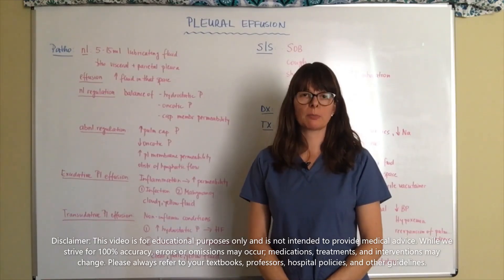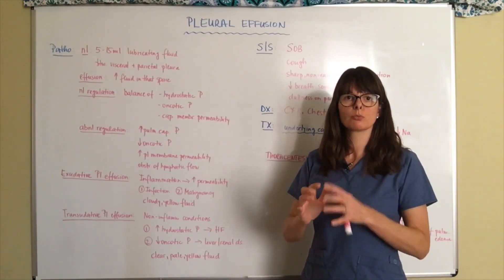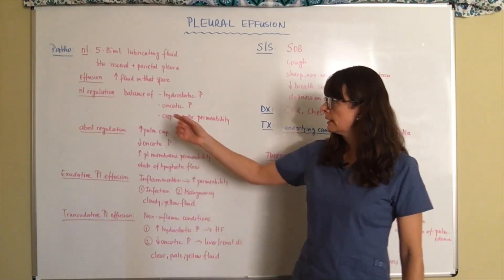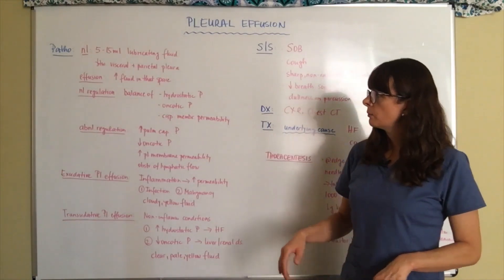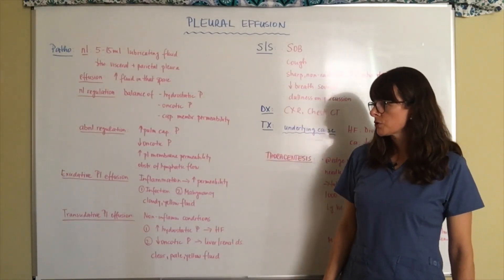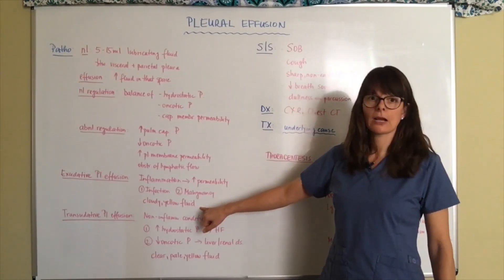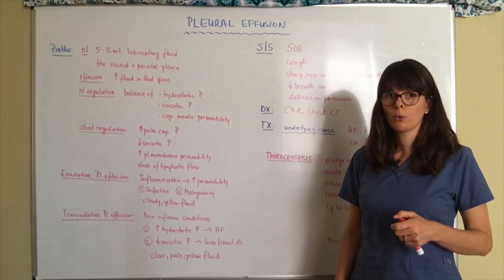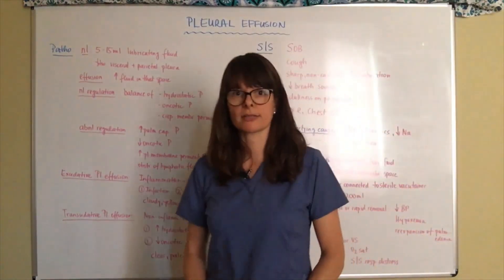Pathophysiology of Pleural Effusion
This video explains the pathophysiology of pleural effusion.